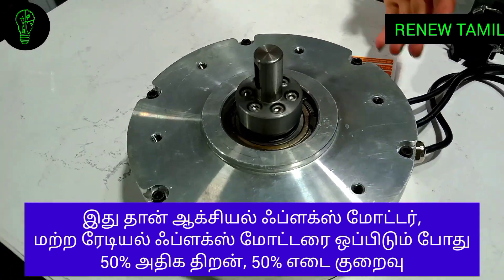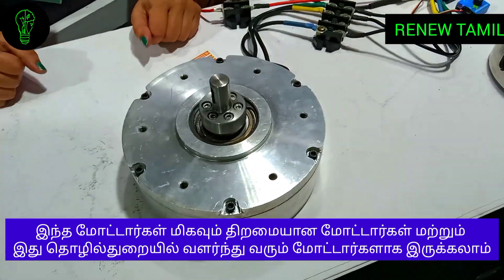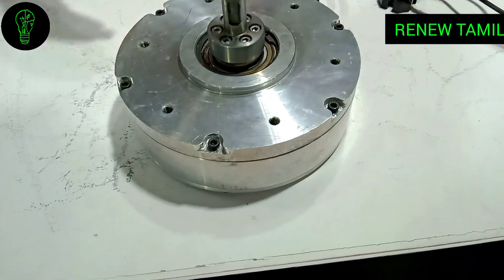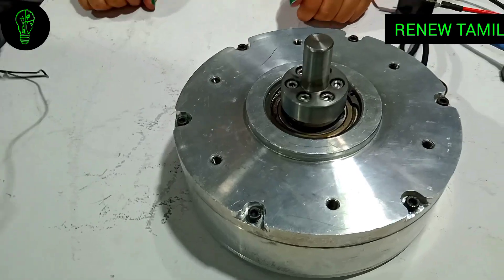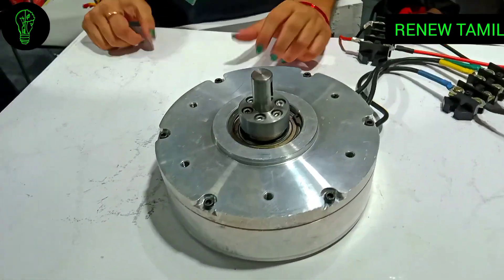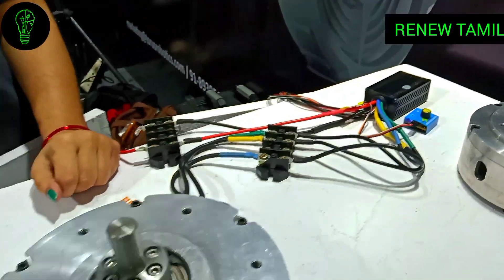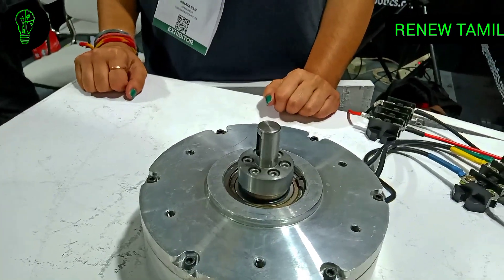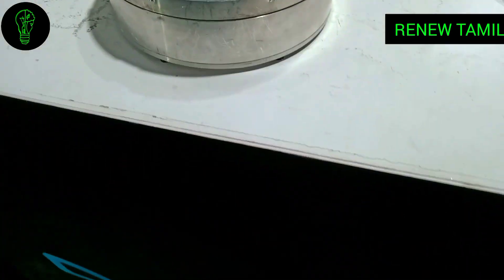NEW ADVANCED MOTOR TECHNOLOGY FOR ELECTRIC VEHICLES | RENEW TAMIL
Torus Robotics:

31A, 1st Floor, 100 Feet Rd, Thiru Vi Ka Industrial Estate, Ekkatuthangal, Chennai, Tamil Nadu 600032